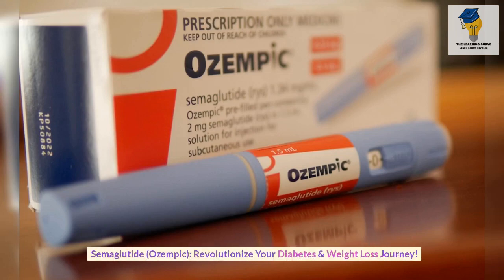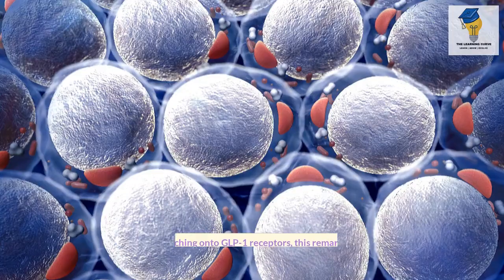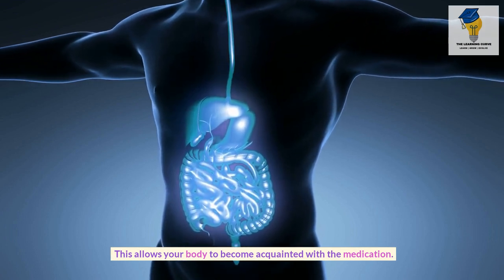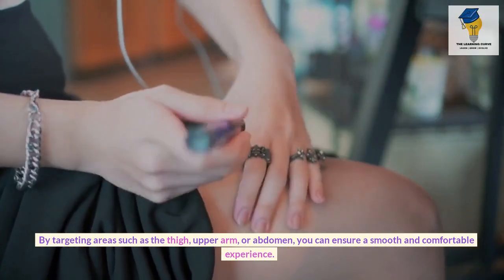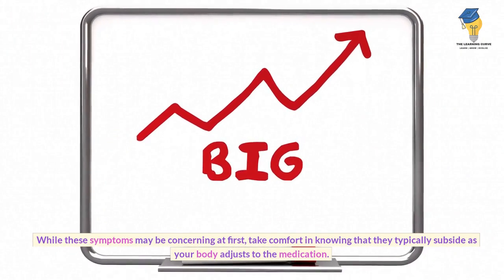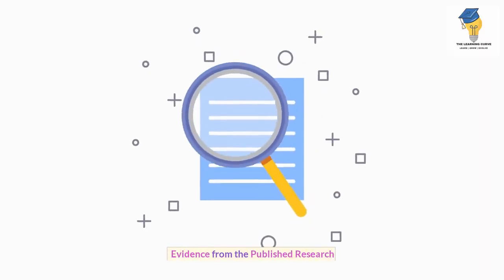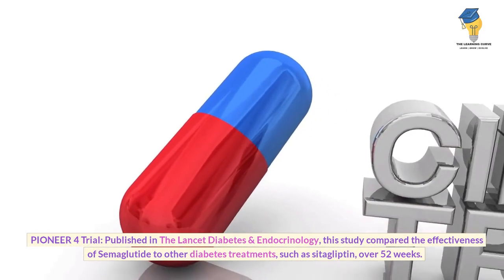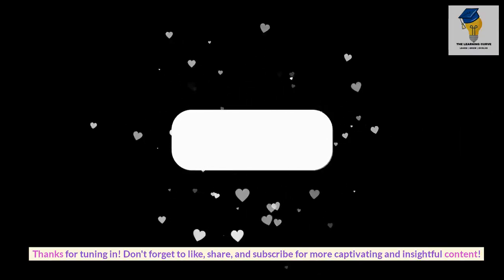Semaglutide (Ozempic) | Revolutionize Your Diabetes & Weight Loss Journey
Discover the revolutionary diabetes treatment that's transforming lives! Introducing Semaglutide (Ozempic), a breakthrough weight loss diabetes drug that not only tackles weight loss struggles for diabetic patients but also improves diabetes management. In this video, we'll dive into Semaglutide's unique mechanism of action and benefits, dosing recommendations, administration techniques, potential side effects, and evidence from major clinical studies.

Learn how this diabetes drug for weight loss works its magic by targeting GLP-1 receptors, stabilizing blood sugar levels, and curbing hunger to help you achieve your weight loss goals. Get insights into the personalized dosing approach, easy subcutaneous injections, and tips for managing side effects. Plus, we'll explore the astounding results from key clinical trials, including the STEP Trials, SUSTAIN-6 Trial, and PIONEER 4 Trial, highlighting Semaglutide's profound impact on weight loss and diabetes management.

Join us on this journey to revolutionize your diabetes and weight loss journey with Semaglutide (Ozempic), a diabetes medicine for weight loss that delivers impressive results. See real-life Semaglutide weight loss before and after stories, and learn about the potential side effects of this compounded Semaglutide. Understand the role of GLP-1 Semaglutide in blood sugar control and follow along with a how-to inject Semaglutide video to ensure proper administration.

Remember, always consult your healthcare provider before making any changes to your diabetes medication for weight loss plan.